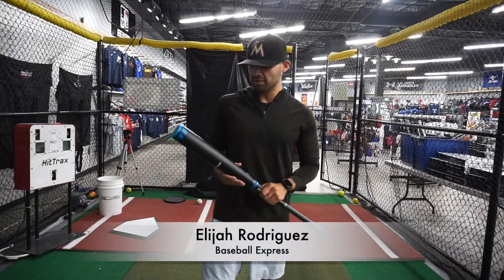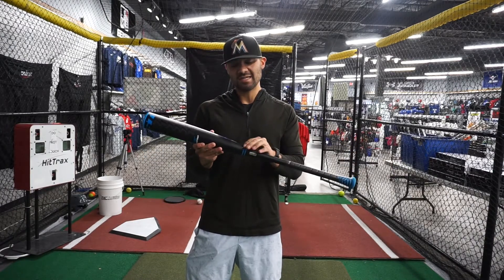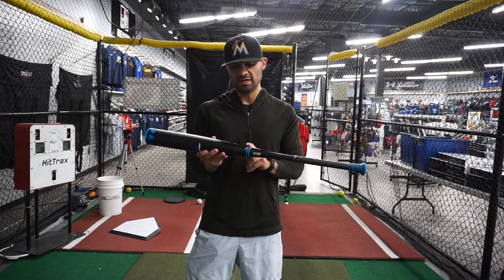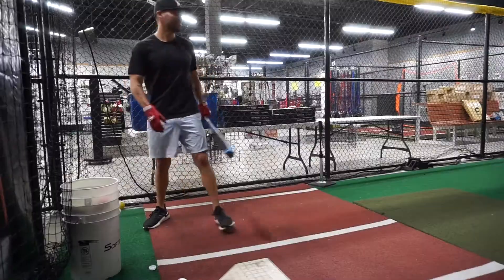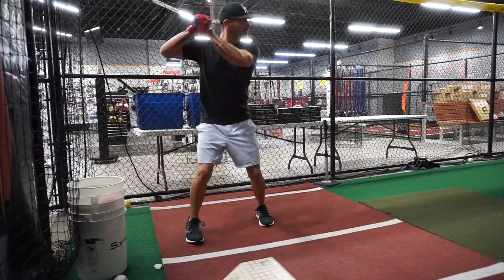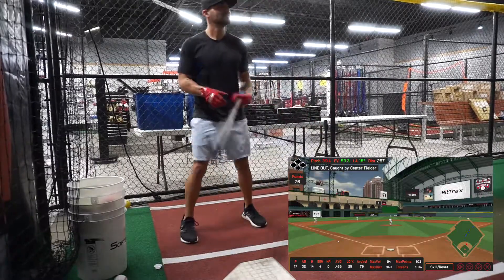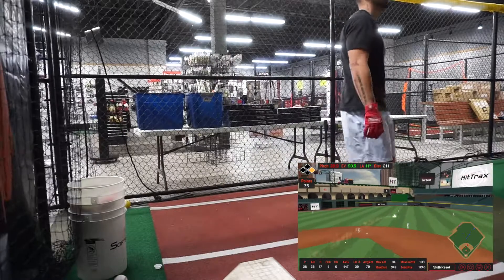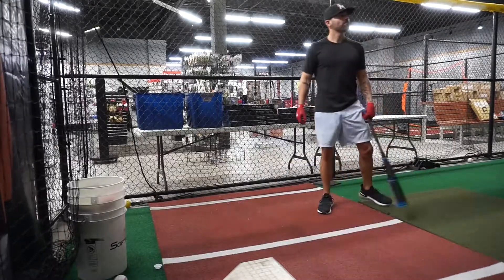2023 Easton Encore Hybrid BBCOR Bat Review Featuring Hittrax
Our very own Elijah Rodriguez swings the 2023 Easton Encore Hybrid and it does not disappoint! The 2023 Easton Encore Hybrid -3 BBCOR Baseball Bat pulls in all the best features of Easton's cutting edge bat engineering, resulting in a 2-piece hybrid bat that will earn you a reputation as an offensive force every time you step in the box. Easton built the barrel of this bat with CompCore Technology, pulling together cutting-edge elements of alloy and composite barrel design.